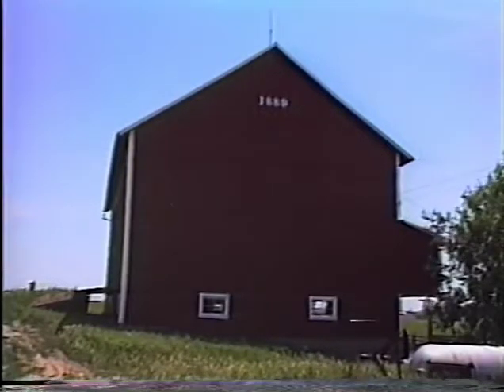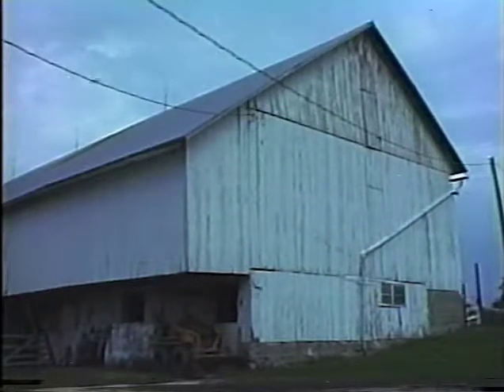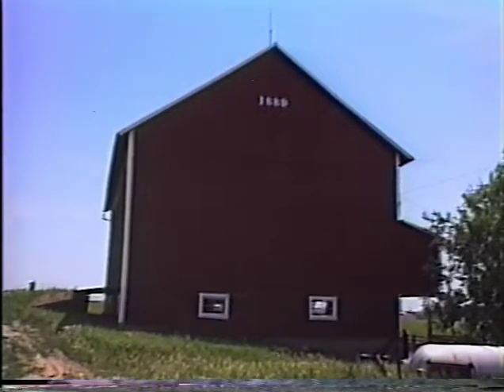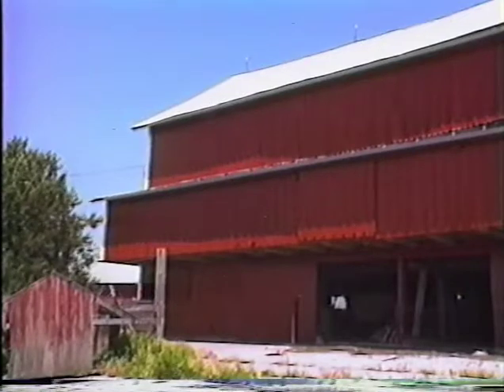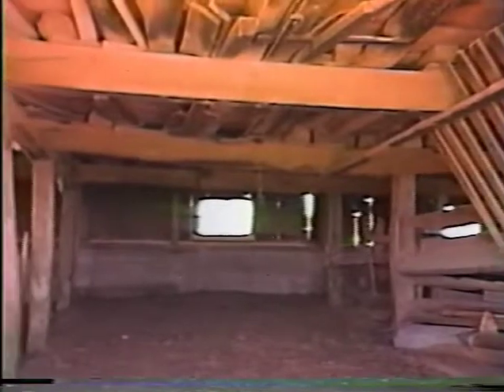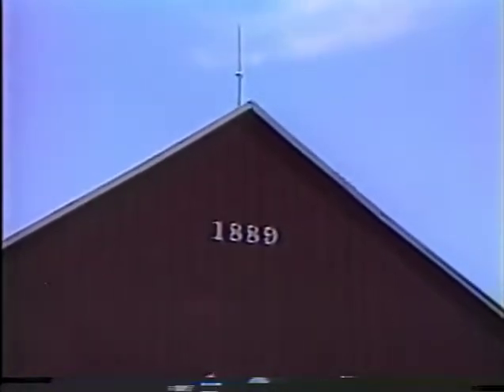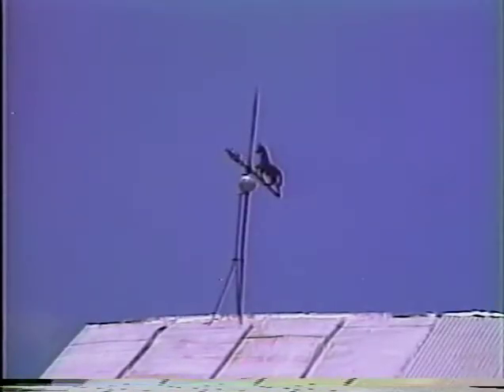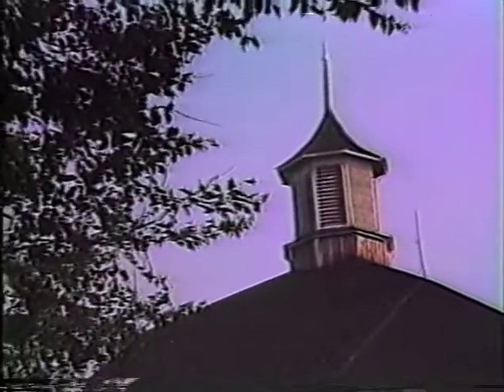Barnstorming: Episode 1